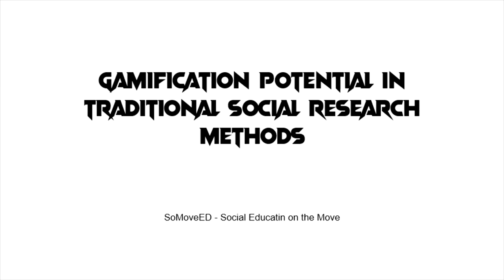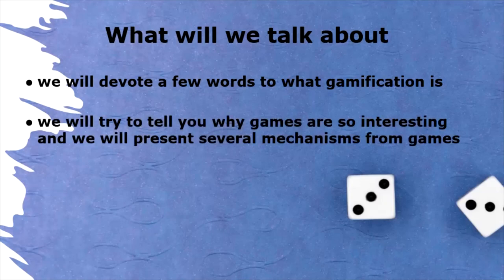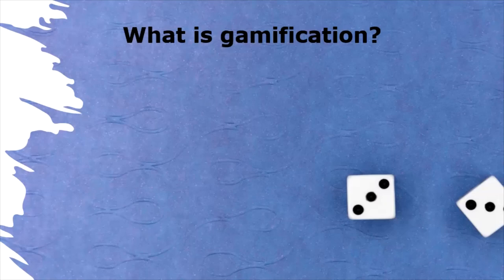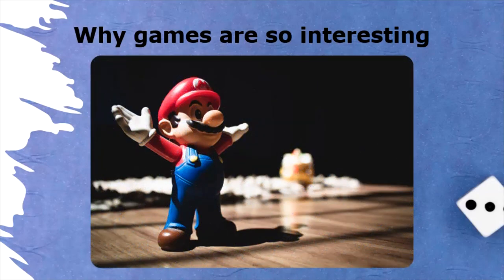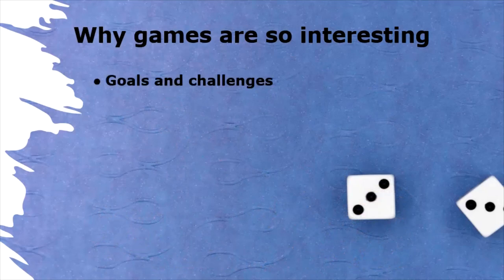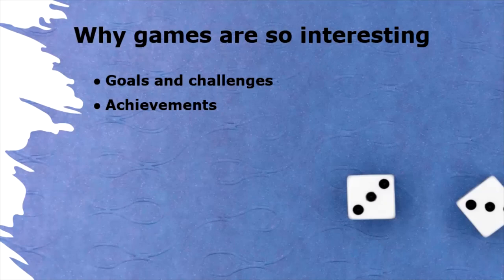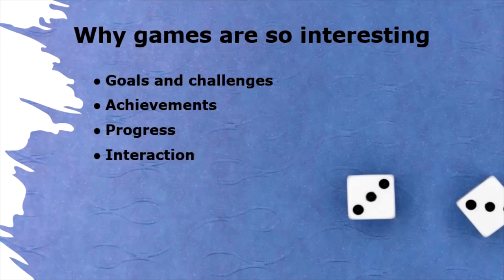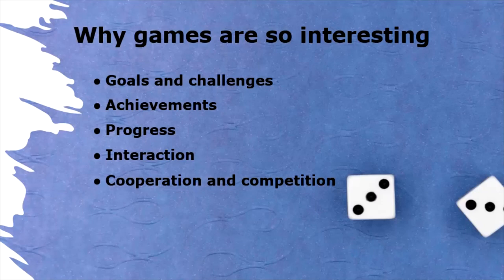Why games are so interesting?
Dr Tomasz Kołodziej explains why gamification potential in traditional research methods.